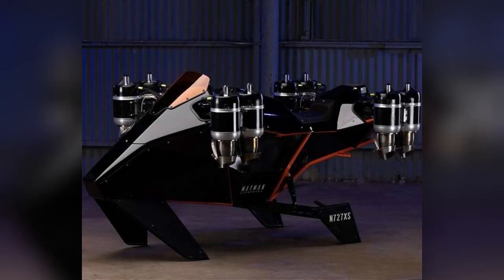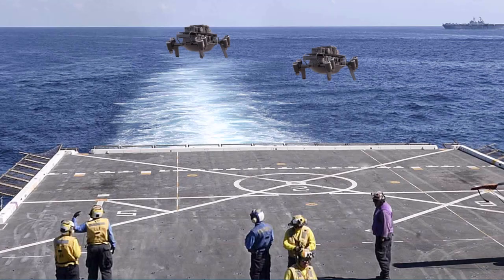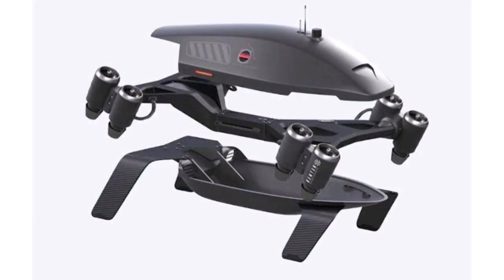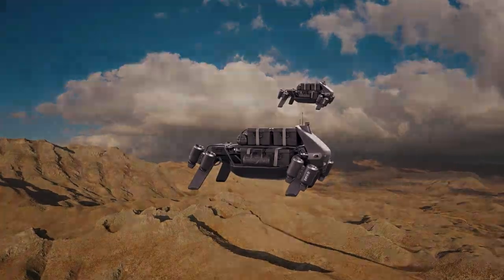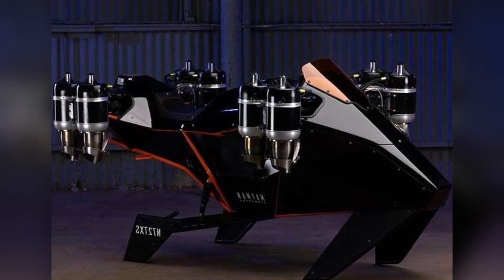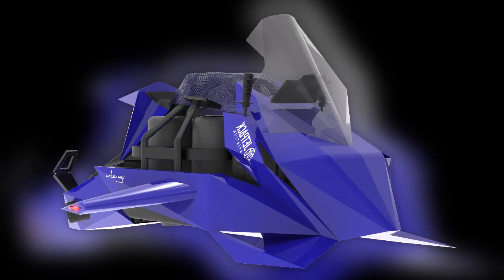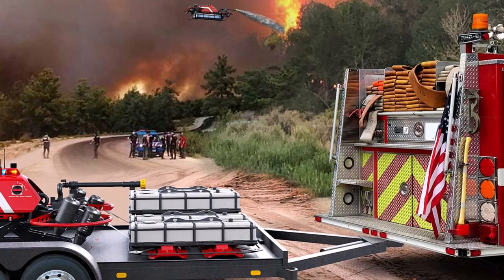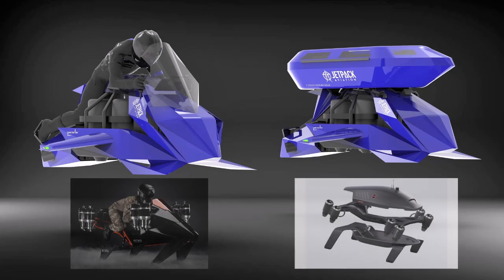The Speeder Air Utility Vehicle VTOL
Manufactured by Mayman Aerospace, the Speeder Air Utility is an electric flying vehicle with vertical take off & landing capabilities.